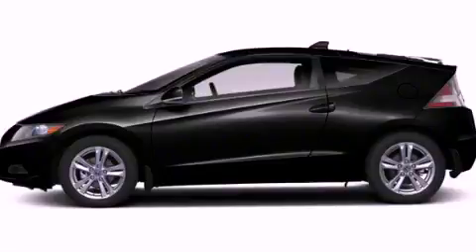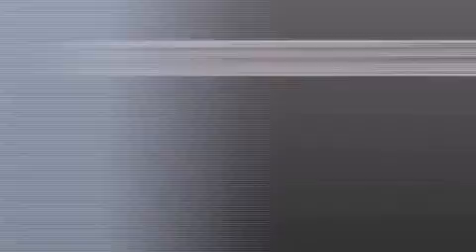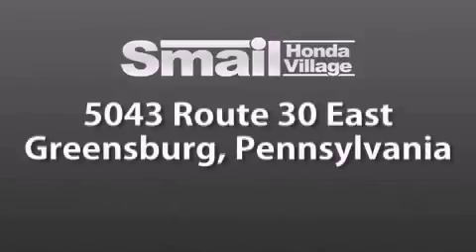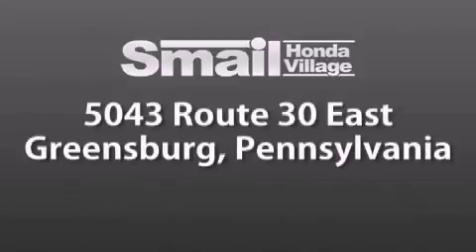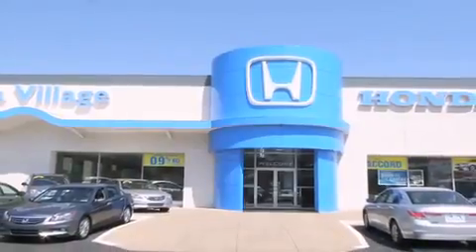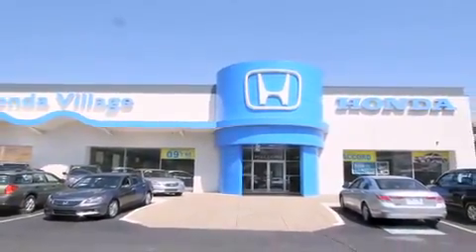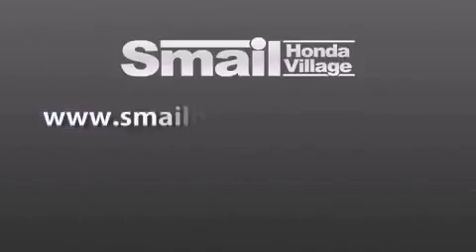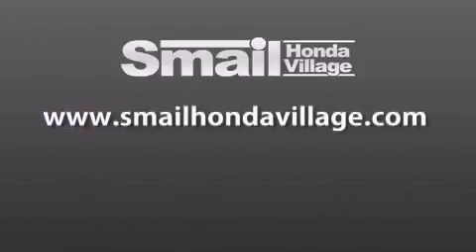2012 Honda CR-Z Greensburg PA 15601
Year : 2012
 Make : Honda
 Model : CR-Z
 Engine : Gas/Electric I4 1.5L/91
 Trans . : Variable
 Exterior : Crystal Black Pearl
 Miles : 12
 Interior : Gray
 Stock : 93876